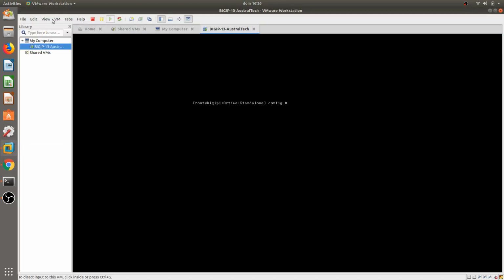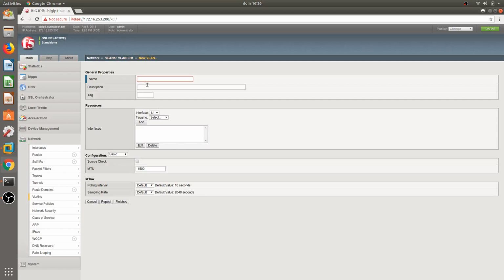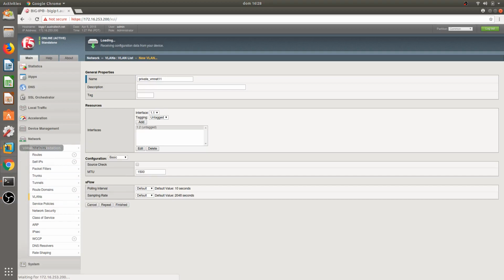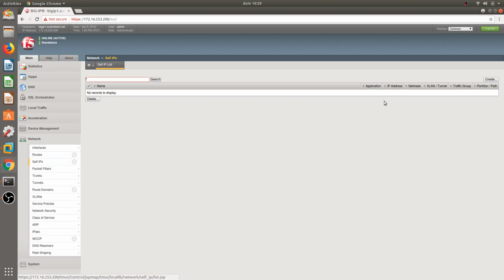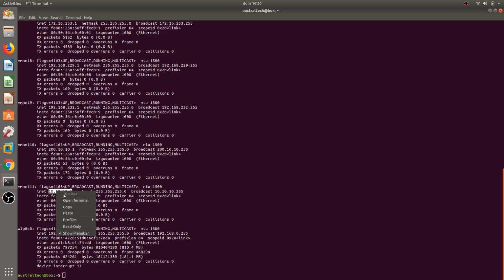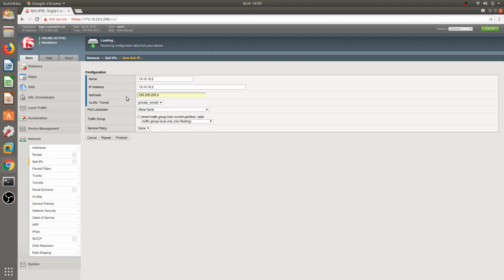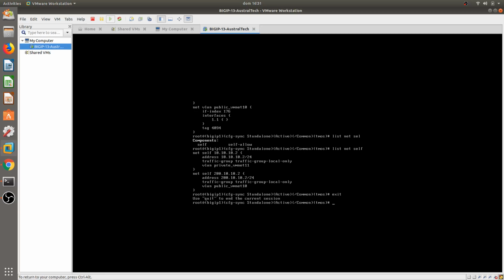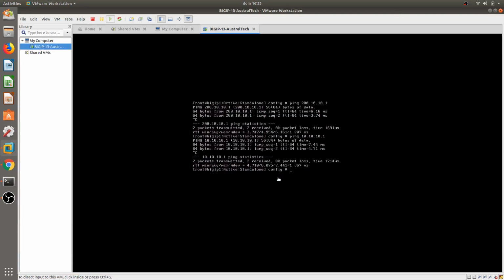F5 BIG-IP Virtual Machine Configure Interfaces, VLANs and IP addresses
On this video we will show you how to configure Interfaces, VLANs and IP addresses (Self-ips) on a F5 BIG-IP Virtual Machine